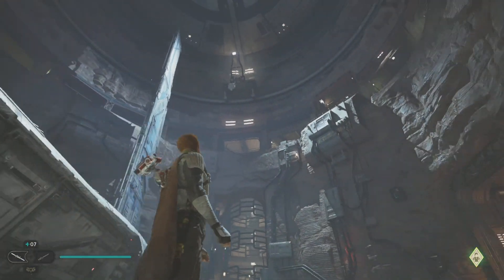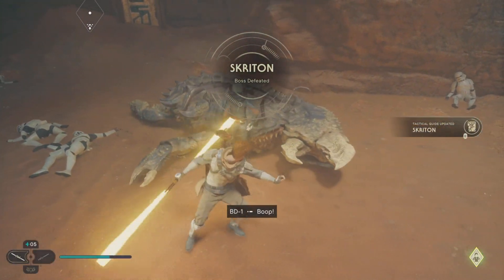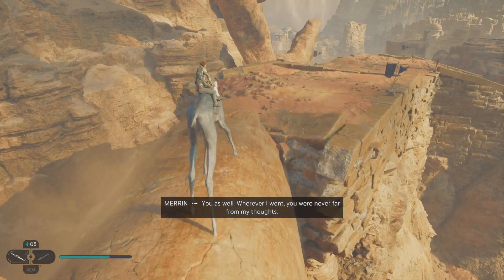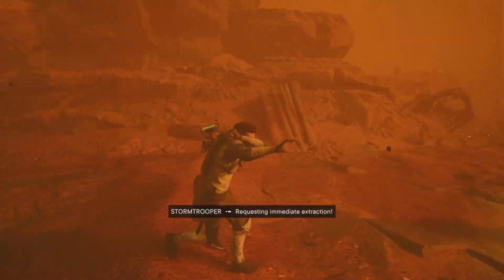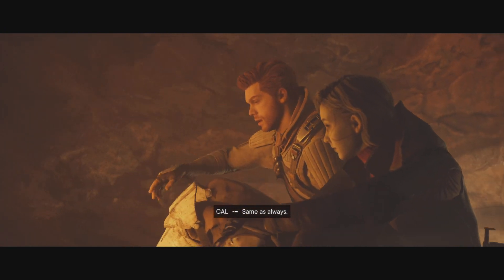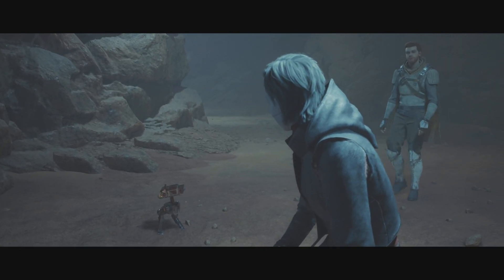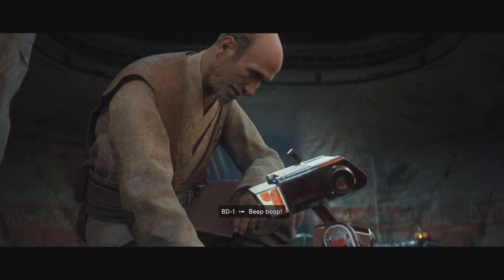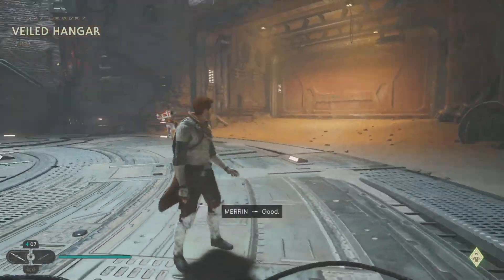I'm Searchn' For SPAMELS! (Jedi: Survivor)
Hey guys welcome to STAR WARS Jedi: Survivor!

The story of Cal Kestis continues in Star Wars Jedi: Survivor. This narrative driven, single player game is placed 5 years after the events of Star Wars Jedi: Fallen Order. It follows Cal’s increasingly necessary fight as the galaxy descends further into the empire's clutches. Pushed to the outer reaches of the galaxy by the Empire, Cal will find himself tested by threats new and old. As one of the surviving Jedi Knights, He is forced to stand up during the galaxy’s darker times (puns intended) How long is Cal willing to keep fighting to protect himself, his crew, and the legacy of the Jedi?